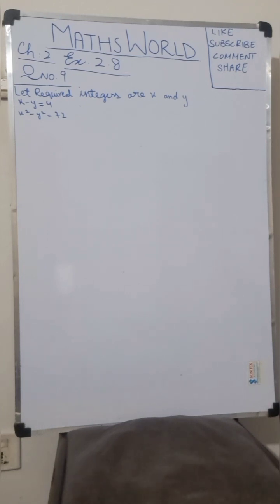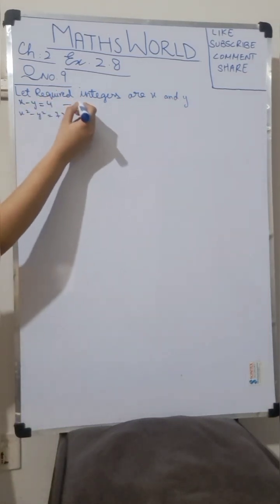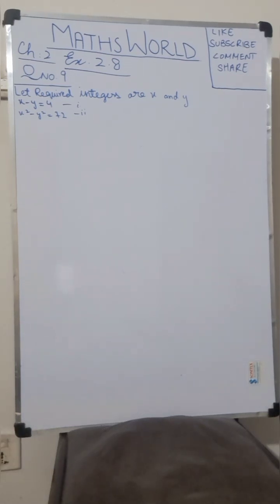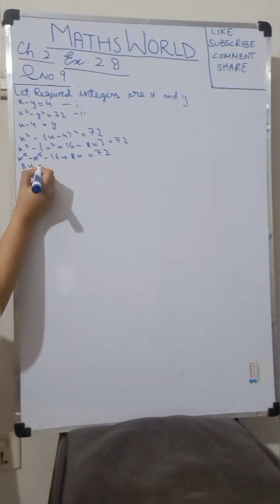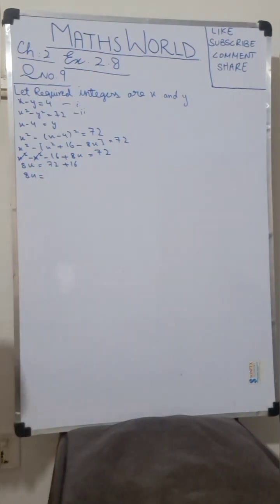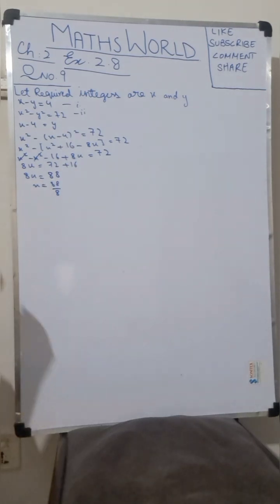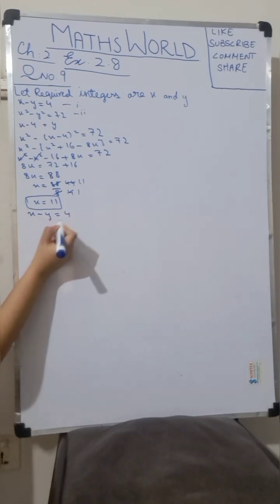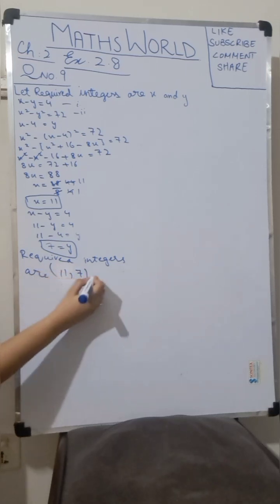Maths world by rida | Class 10 | Chapter 2 | Exercise 2.8 Q 9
Maths Tutorial: Quadratic Eq.

Default (GPT-3.5)

User
Description of YouTube channel video regarding maths class 10 Chapter 2 theory of Quadratic Equation Exercise 2.8 Q 9

ChatGPT
Title: "Class 10 Maths - Quadratic Equations: Exercise 2.8 Q9 Explanation"

Description:
In this video, we delve into Chapter 2: "Theory of Quadratic Equations" and specifically tackle Exercise 2.8, Question 9.

In this comprehensive tutorial, we break down the problem step by step, providing you with a clear and detailed explanation. We'll cover the concepts and techniques required to solve this quadratic equation. By the end of this video, you'll have a solid understanding of how to approach similar problems on your own.